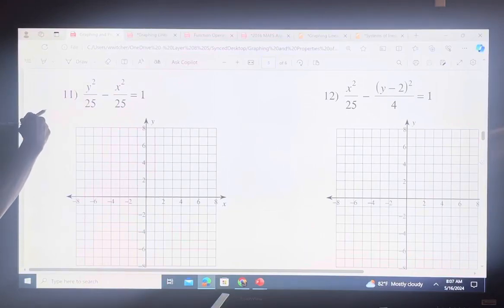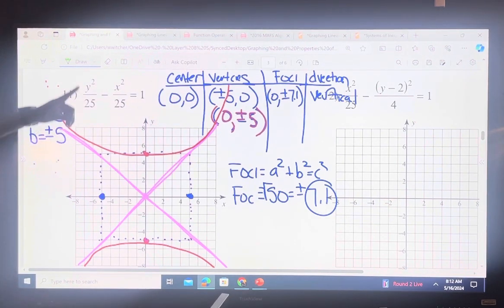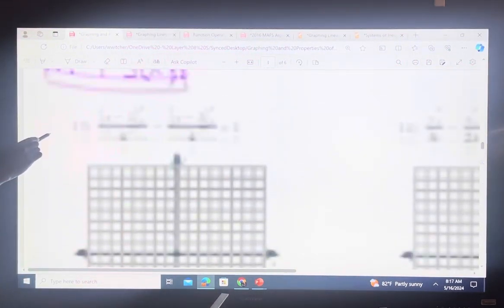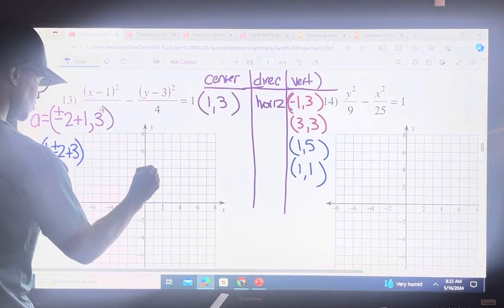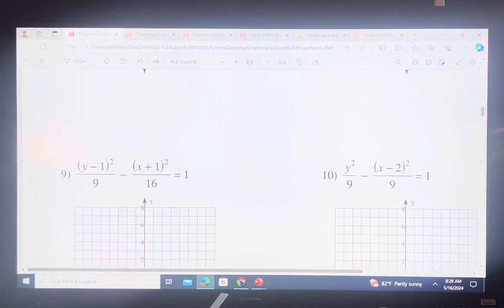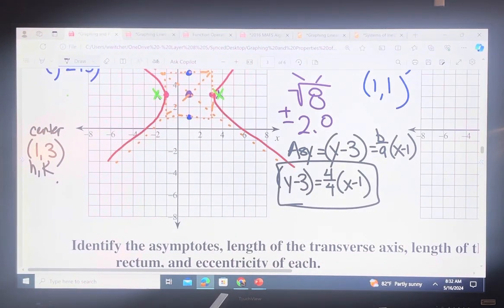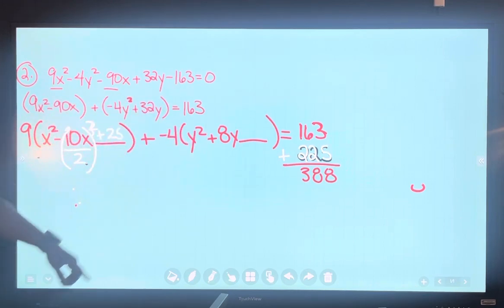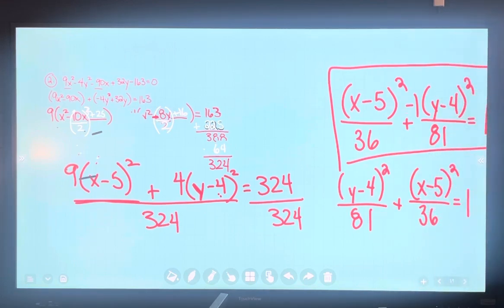ISA24’ Graphing Properties of Hyperbolas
Students will graph asymptotes, vertices, direction, of a hyperbola